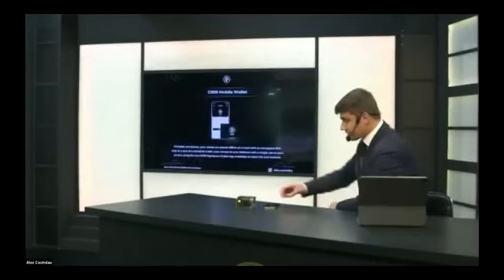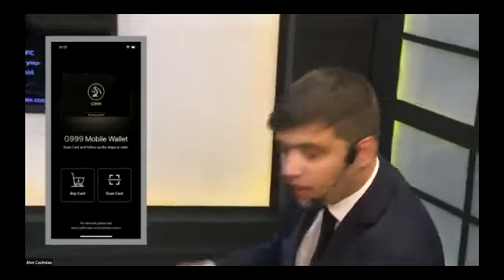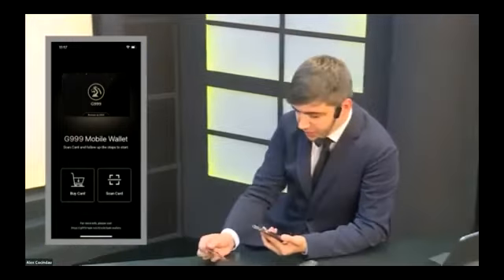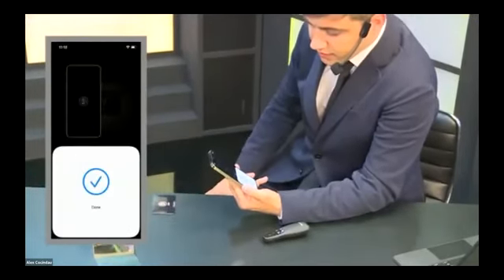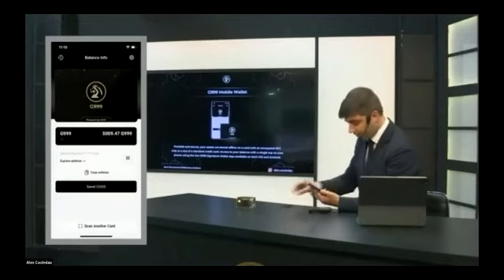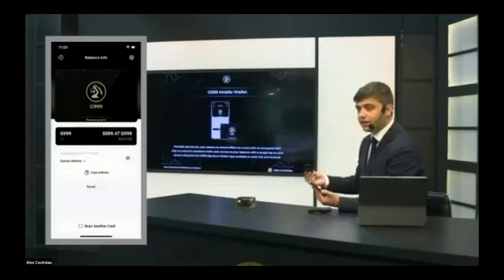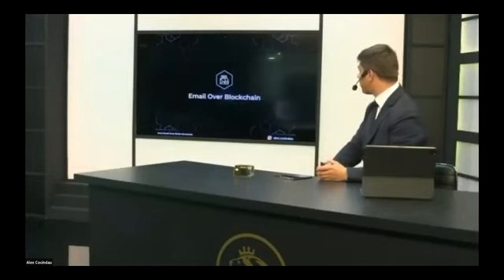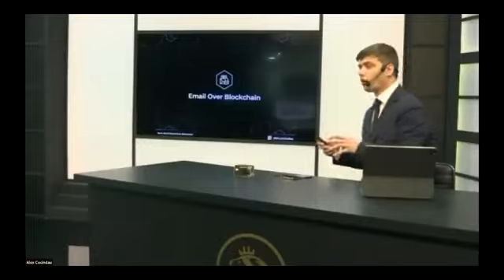GSpartners Products Announcement | G999